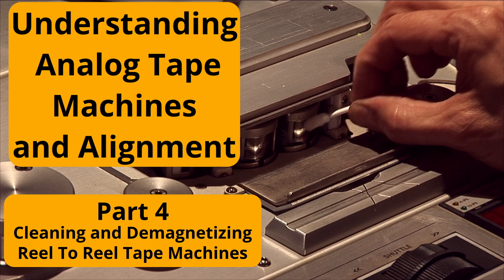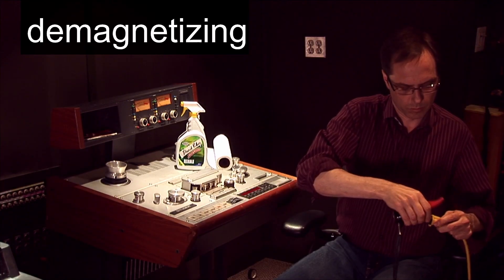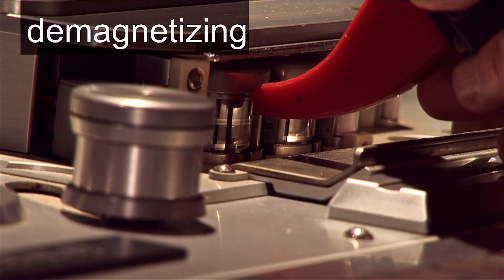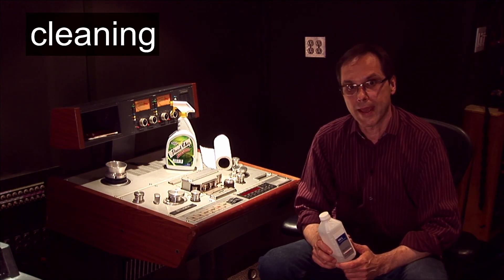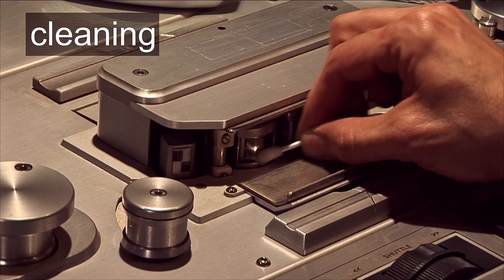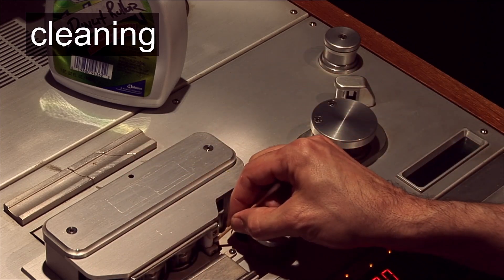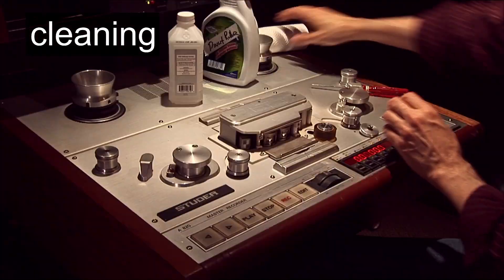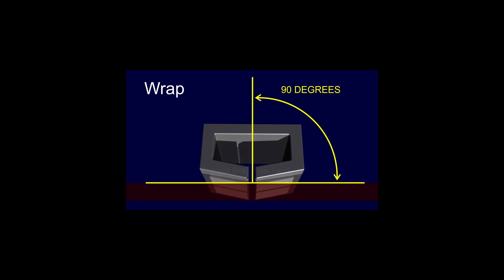Cleaning and Demagnetizing Analog Tape Machines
Details on how to clean and demagnetize you reel to reel tape machine. Part 4 of my complete YouTube online course on understanding and aligning analog tape recorders.